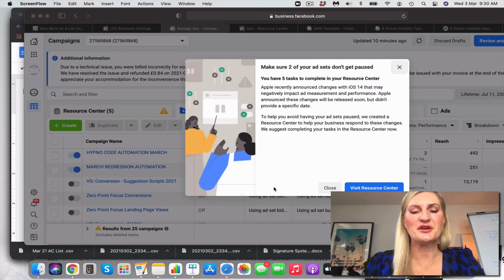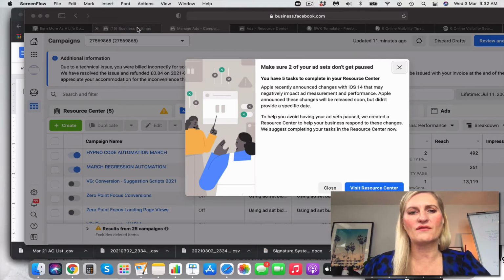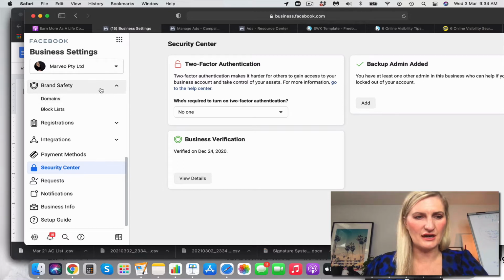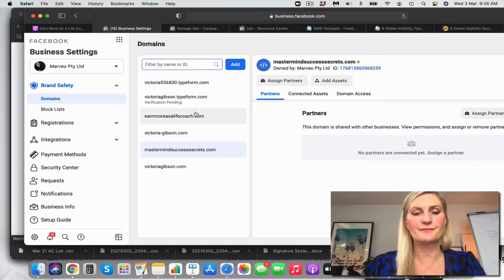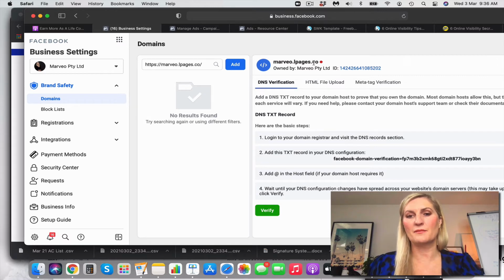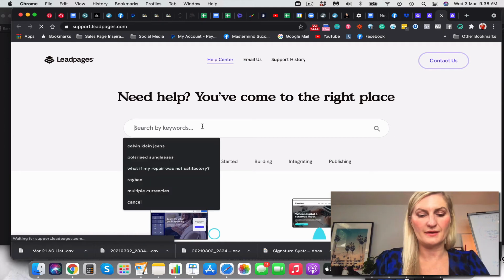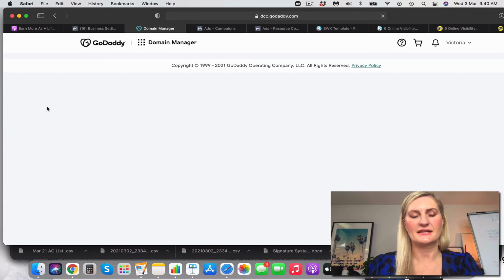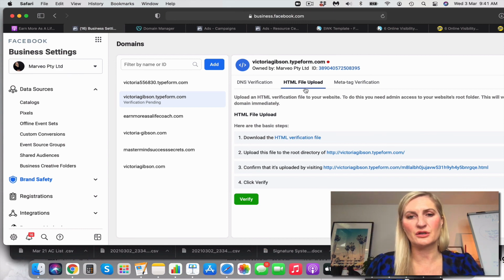How To Verify Your Domains For iOS Changes In Facebook Business Manager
Getting warnings in your Facebook Ads account about verifying your domains? Here’s how you do that.